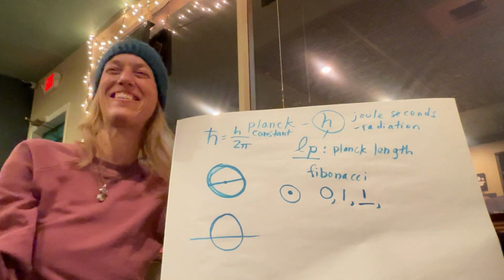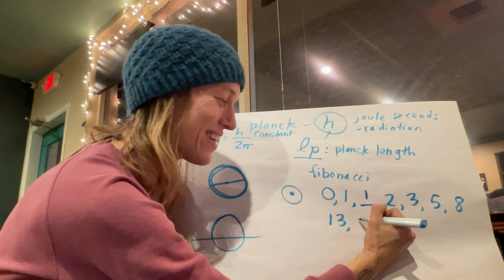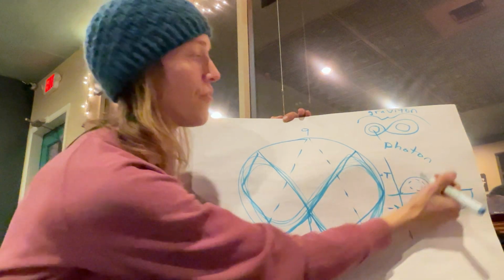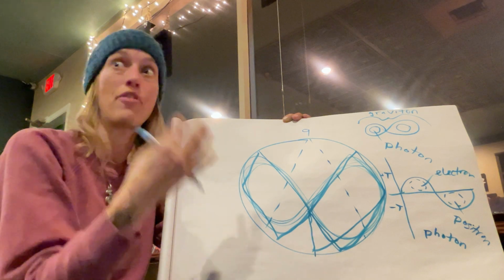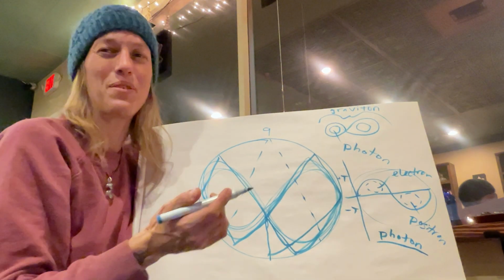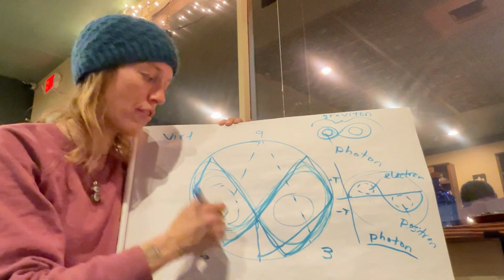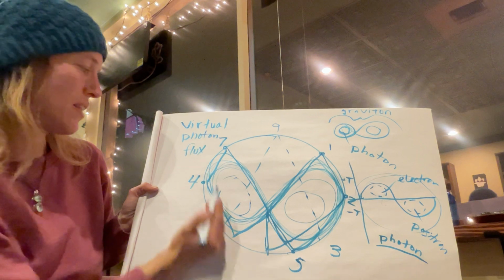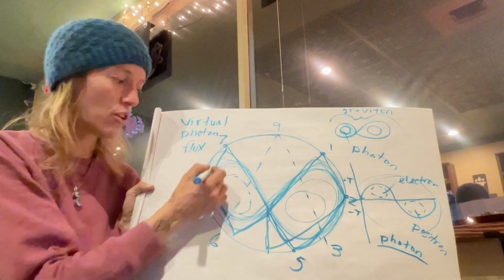Overview of key topics like pi, planck, and fibonacci with Janine & Kerry ✨💠♥️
Welcome to our apothecary, 'Apotheca' in Sedona, sister of Synergy, here in sparkly red rock country of Sedona, Arizona.

I'm chilling with my friends Janine and Kerry after hours in the space, enjoying the delight of examining the structure of our reality. We briefly cover topics such as planck, pi, fibonacci, and even include topics I've yet to show you all. Those episodes will come soon, but this includes a preview of Bearden's work on the coupling and decoupling of virtual photons - two photons coupled becomes a graviton.  And what is a photon? One complete oscillation of an electric charge moving both forward and backwards in time. But as I said we'll look at diagrams of these aspects later. For now enjoy what is mostly a review, though come to think of it I do go into the base 9 number system, and also another theory I'm working on which has to do with light passing through and being reflected throught the lenses of these 'sphere mirrors' or 'spherors' as my friend Sky calls them :D

Much love, hope you all enjoy this lighthearted journey! Gratitude to Kerry and Janine for joining to help make this one happen ✨🙏👐⚱️👐🙏✨

Hanna